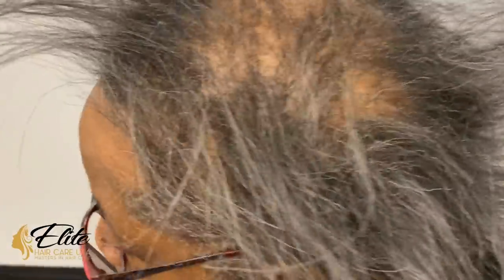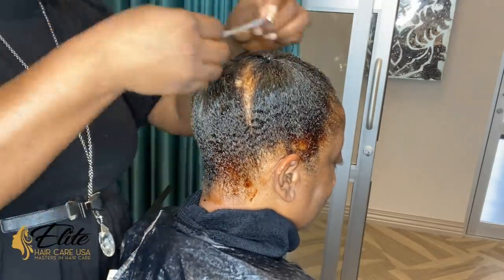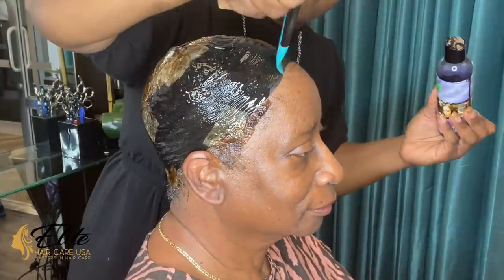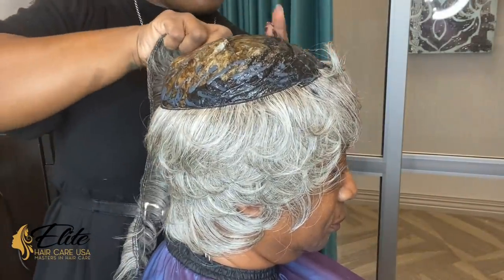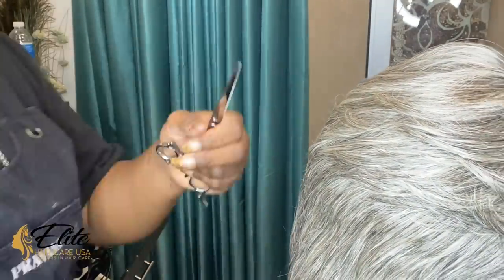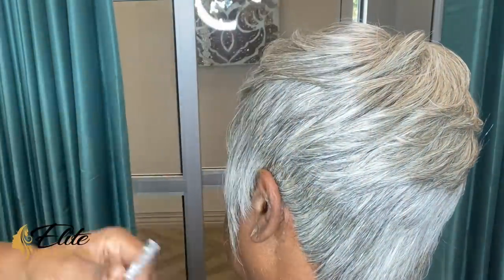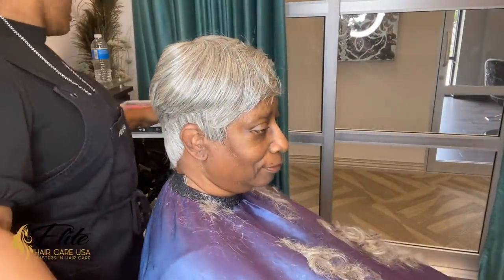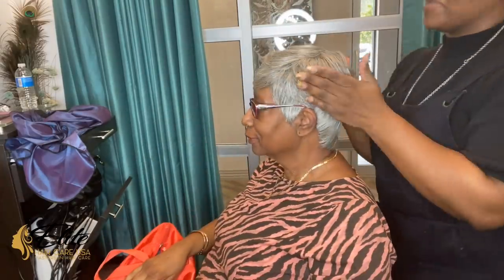Short quick weave | Gray hair weave | Alopecia regrowth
Order my hair repair, hair care, and growth products by going

Atlanta -February 22nd, 2020
Los Angelos- April 4th,2020
Chicago- June 5th, 2020
Dallas- Sept 26th,2020
Philly- October 24th, 2020